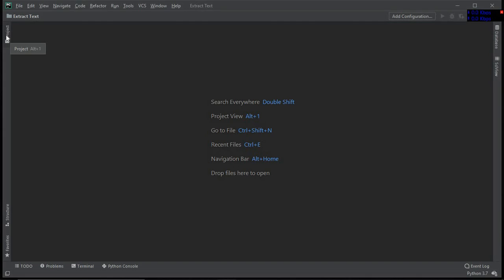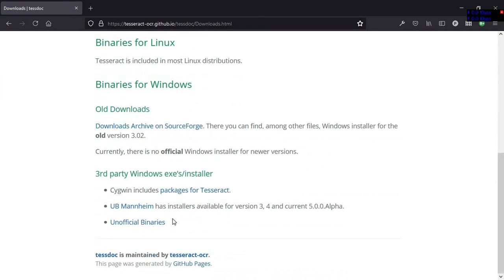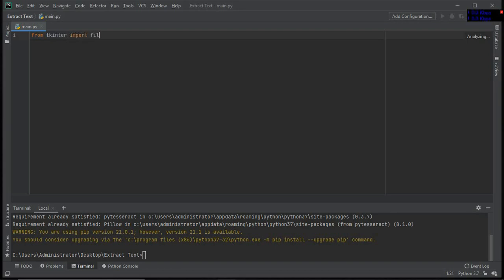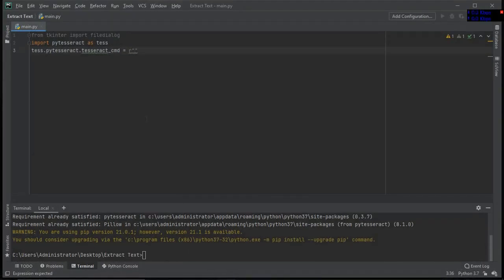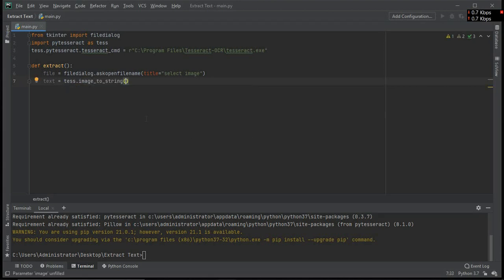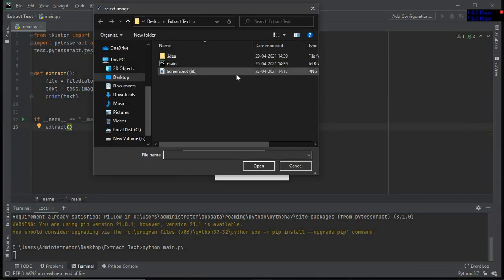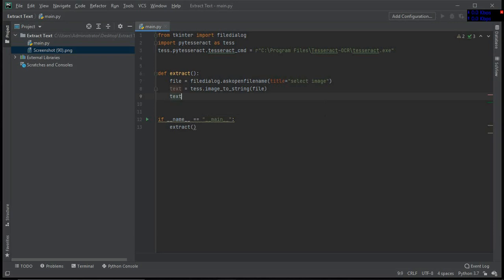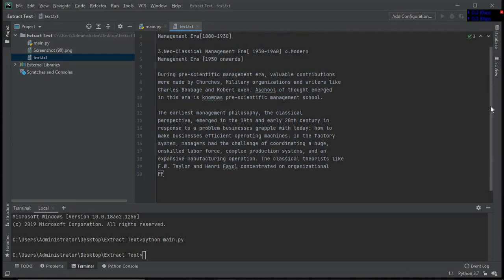Python Tutorial | How to extract text from images | Tesseract-OCR Engine. | For Single File Only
Hello guys.
This video is about extraction from one image only.
In the next video we will learn how to extract the text from multiple files.